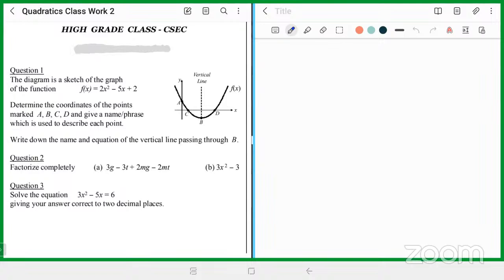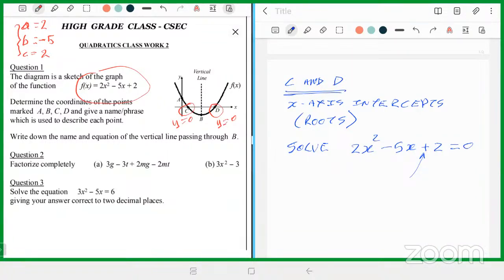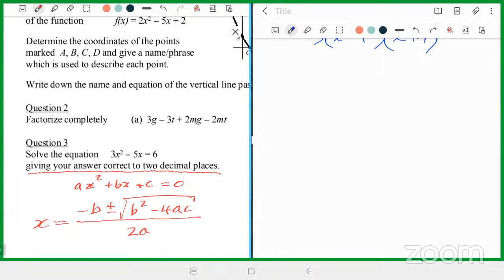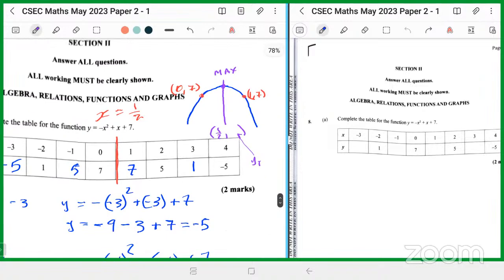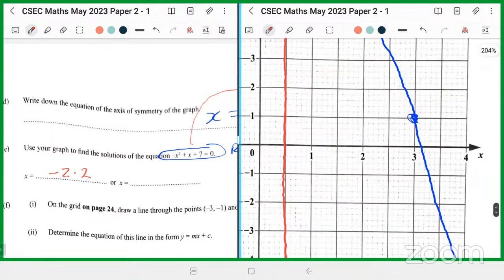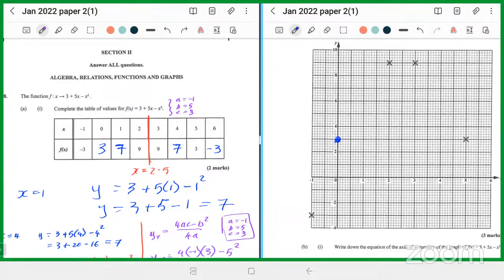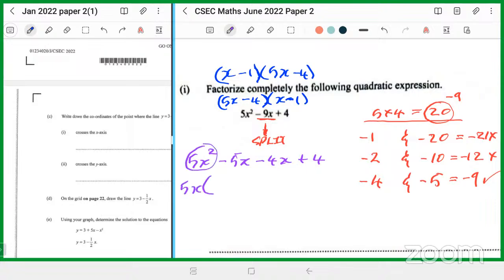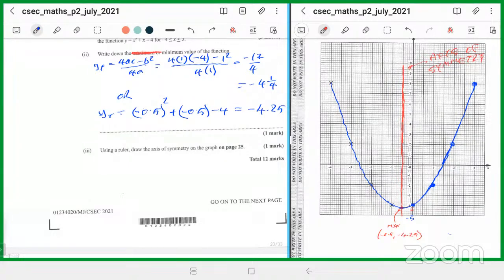Mathematics The Easy Way High Class CSEC Quadratics Revision 2